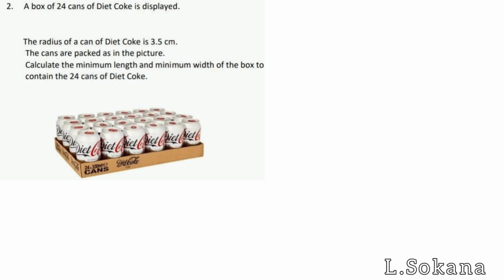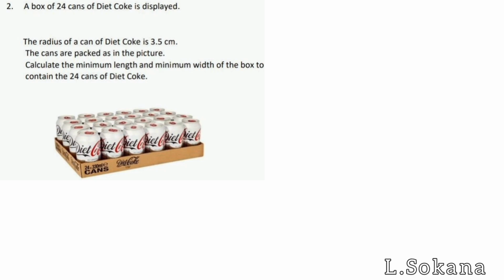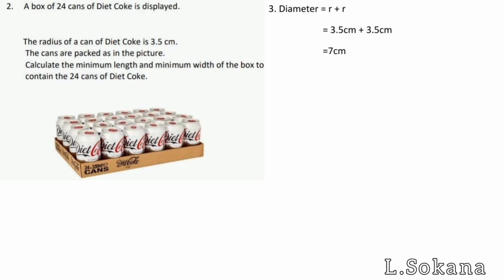Mathematical Literacy (P2): Packaging[Cylindrical Shape ]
Welcome to our latest YouTube video on Mathematical Literacy Revision Packaging! In this video, we will explore the most effective and efficient ways to package your Mathematical Literacy revision notes and resources.

Mathematical Literacy is a critical subject that is both practical and applicable in daily life. It is essential to have a clear understanding of the subject and to revise frequently to excel in exams.

In this video, we will cover various revision packaging techniques, including mind maps, flashcards, summary notes, and question papers. We will also share tips on how to create visually appealing and organized revision packages.

By the end of this video, you will have a comprehensive understanding of the different revision packaging techniques and how to create an effective revision plan. We believe this video will be helpful for both students and teachers who are seeking to improve their Mathematical Literacy skills.